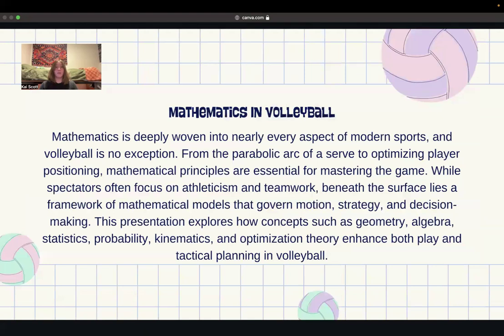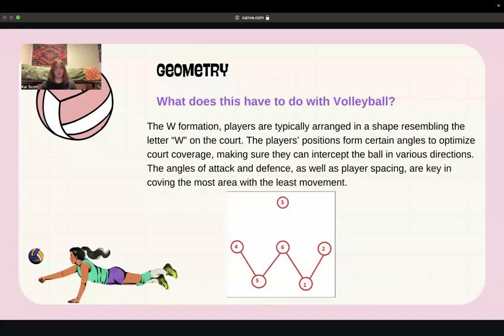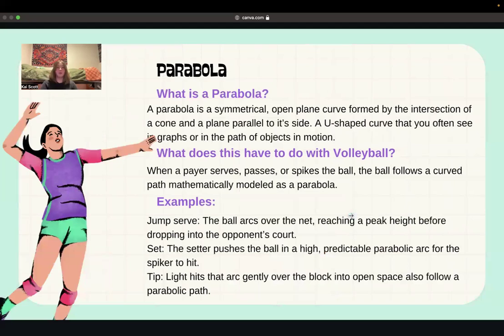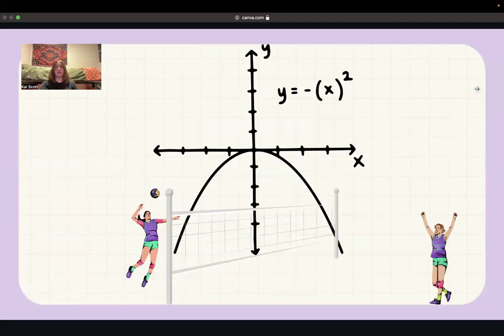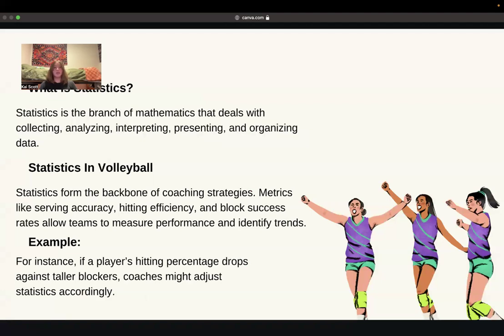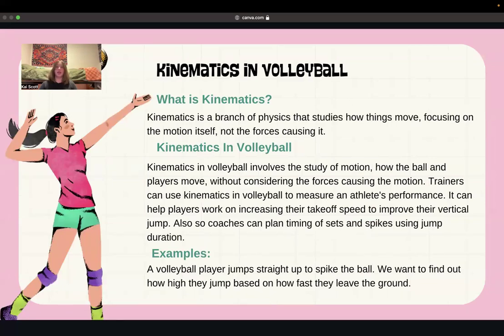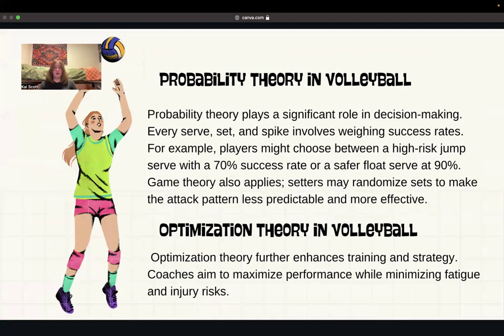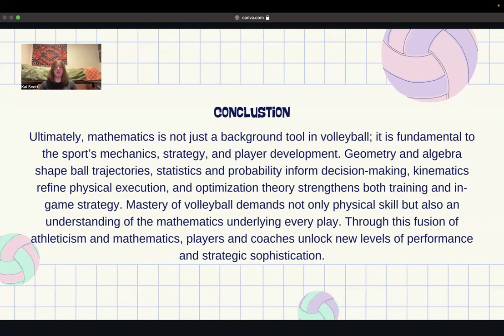UAA MATH A115 Final Presentation, Mathematical Concepts in Volleyball